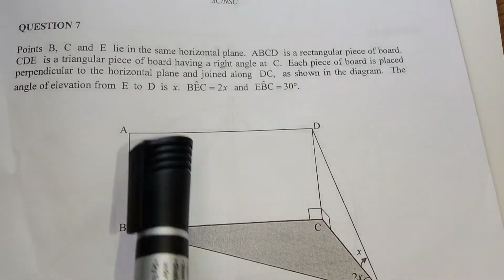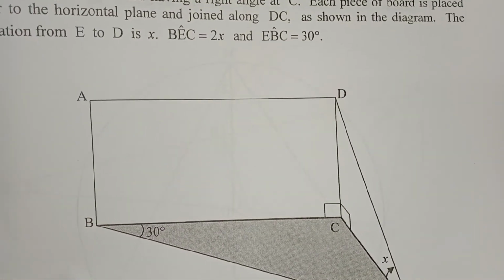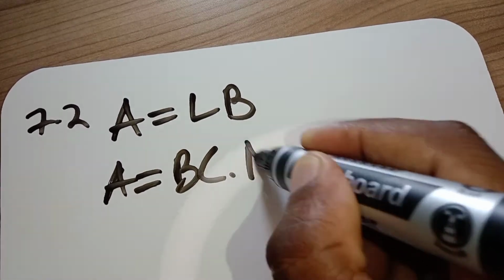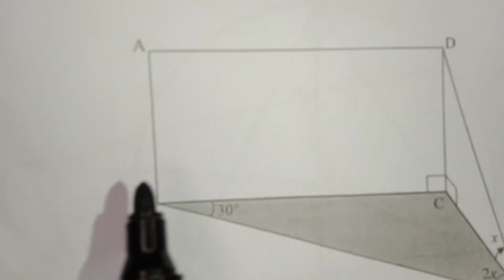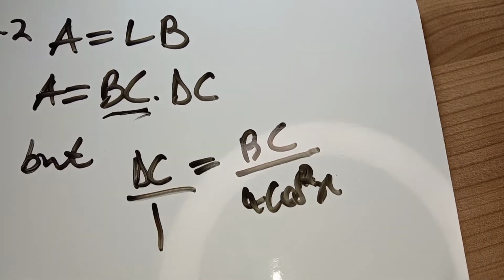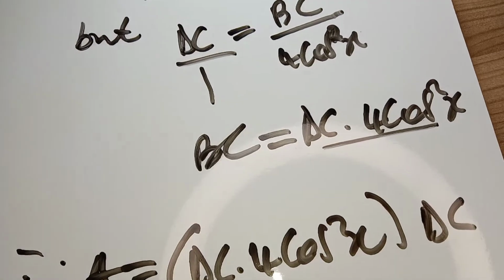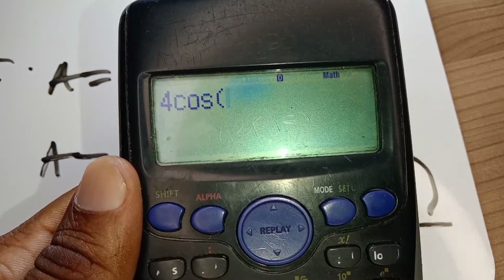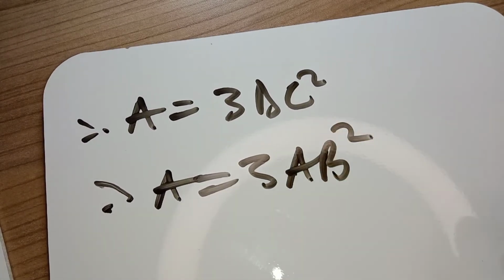Grade 12 trigonometry example 23